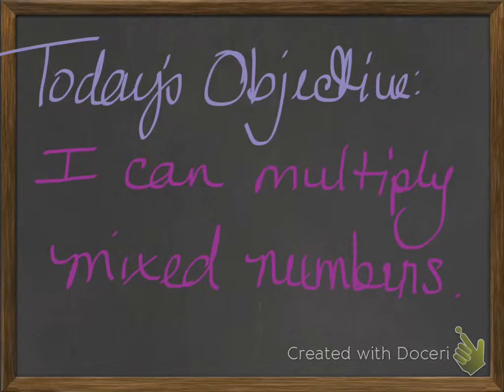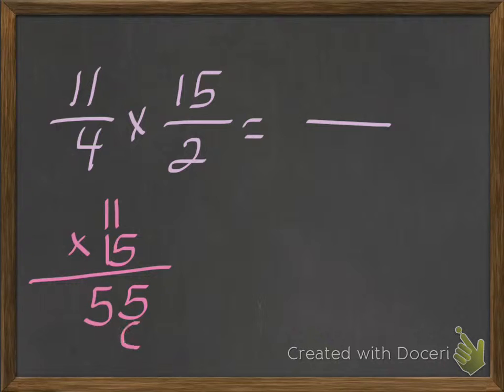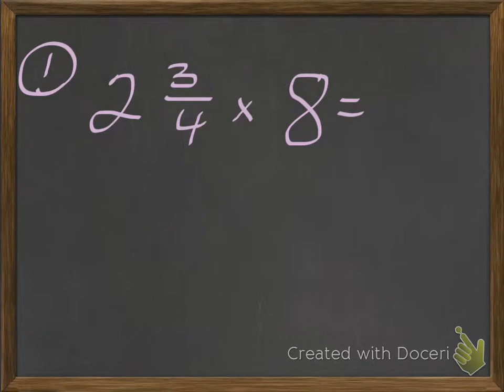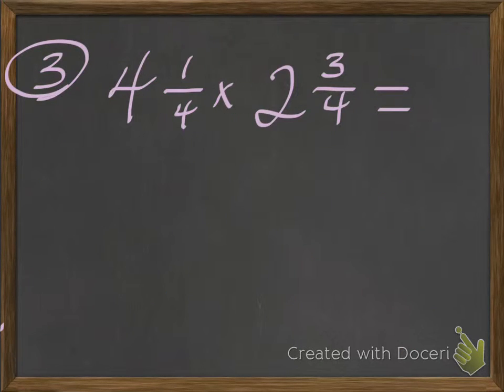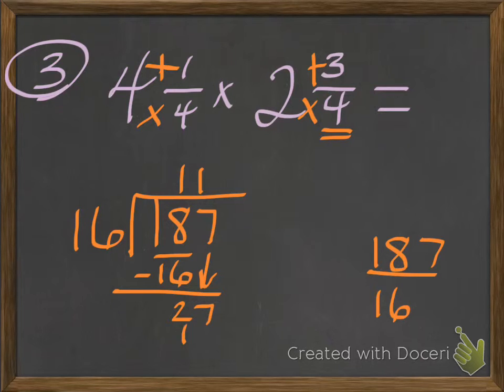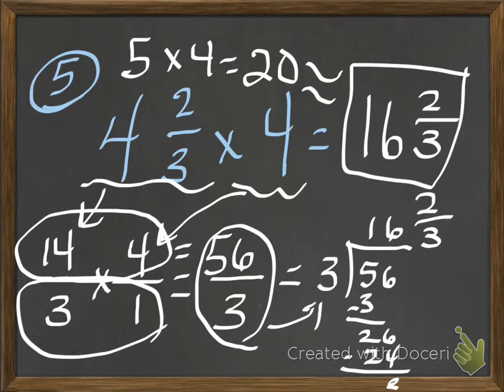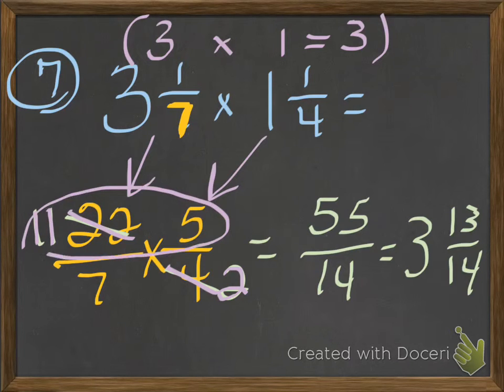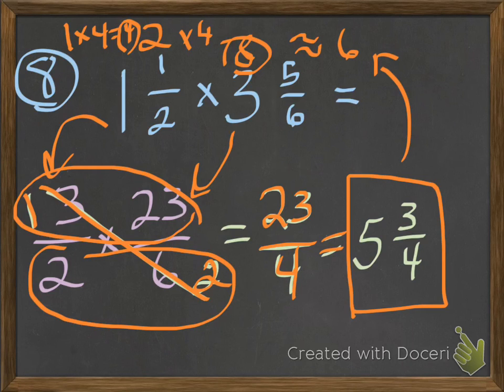Flipped Math 11-6